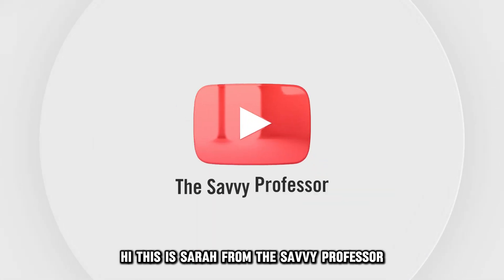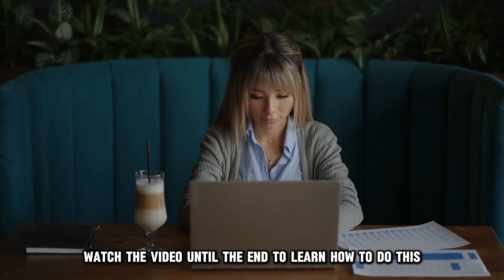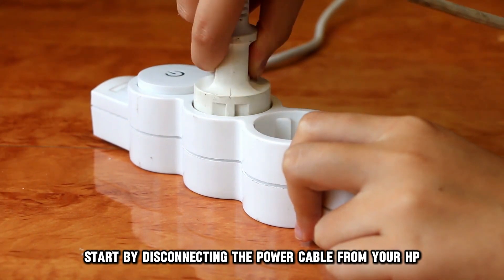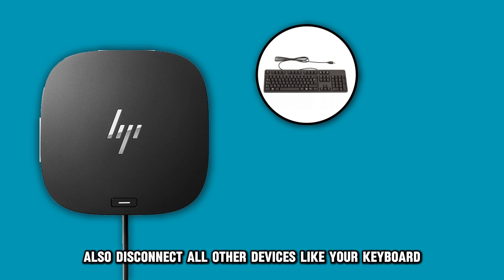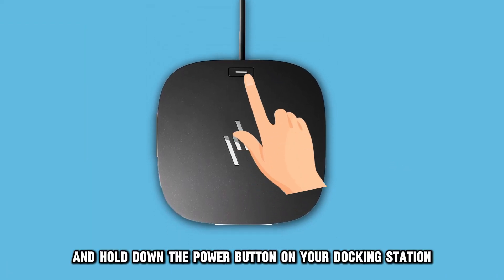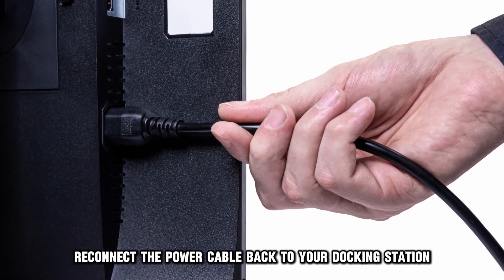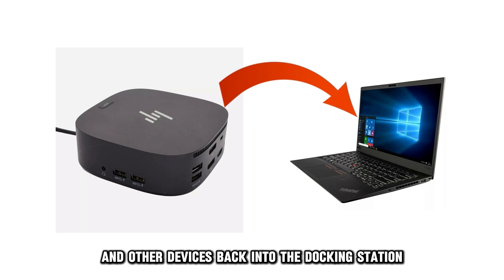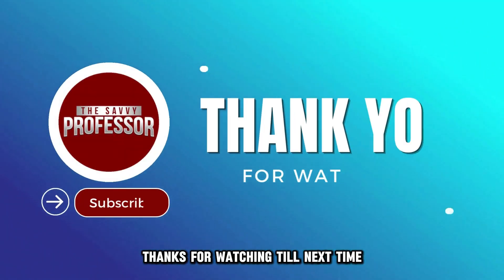How To Reset Your HP Docking Station (How Do I Restart HP Docking Station?)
How To Reset Your HP Docking Station (How Do I Restart HP Docking Station?). In this video tutorial I will show you how to reset HP Docking Station.

Here is a step-by-step process on how to do this:
• Start by disconnecting the power cable from your HP docking station.
• Proceed to unplug your laptop from your docking station.
• Also, disconnect all other devices, like your keyboard, monitor, and mouse, from the docking station.
• Once done, wait a few seconds for your docking station to drain all the residual power.
• Proceed to locate, press, and hold down the power button on your docking station for a few seconds. This can be about ten to fifteen seconds.
• After that, reconnect the power cable back to your docking station.
• Before proceeding, give your docking station fifteen to thirty seconds to boot up.
• From there, plug your laptop and other devices back into the docking station.